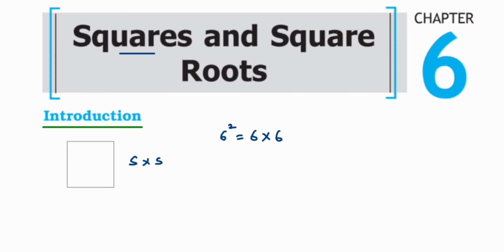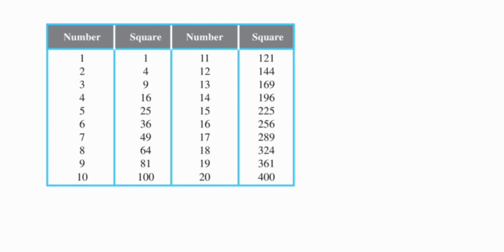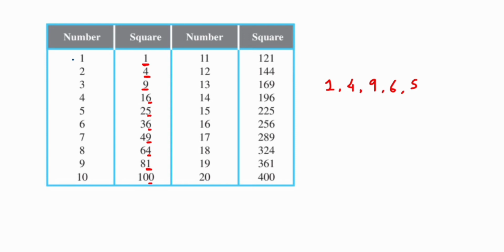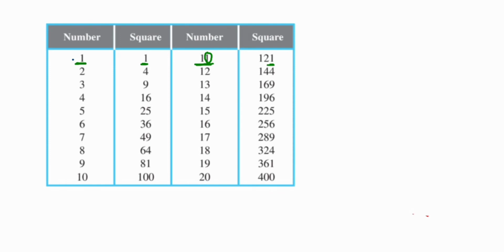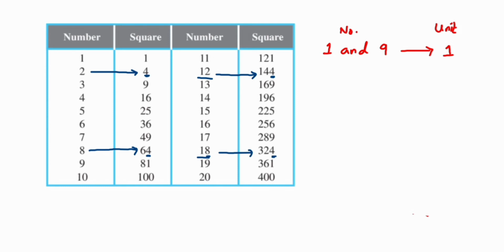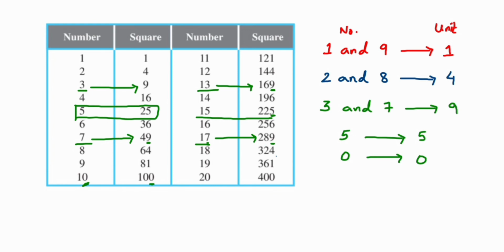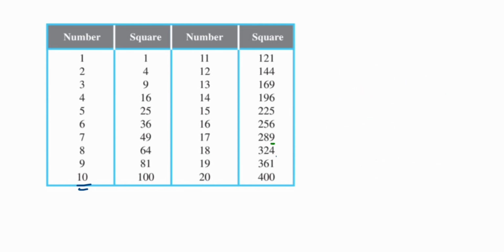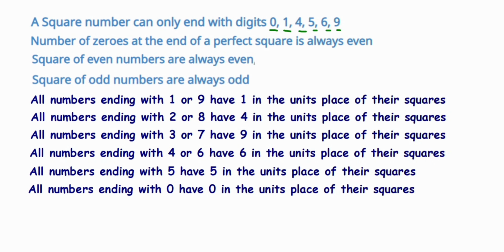Introduction - Square and square roots - chapter 6 - NCERT Class 8 Maths.Properties of square.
Introduction and properties of square and square roots.